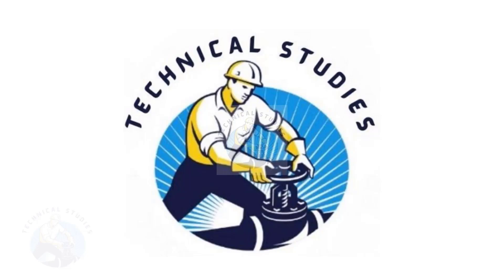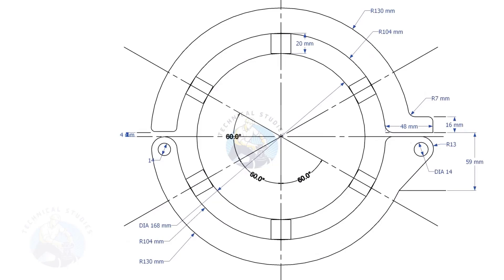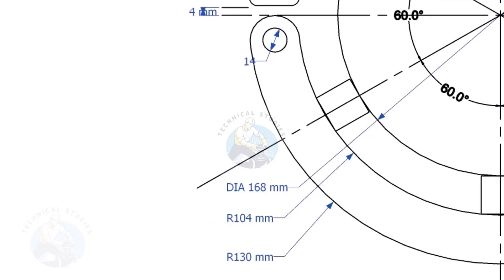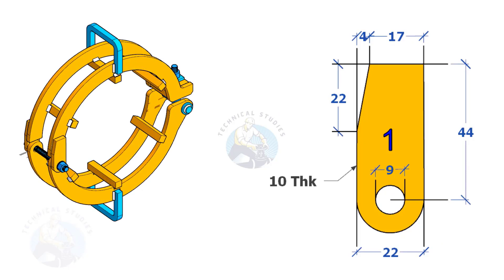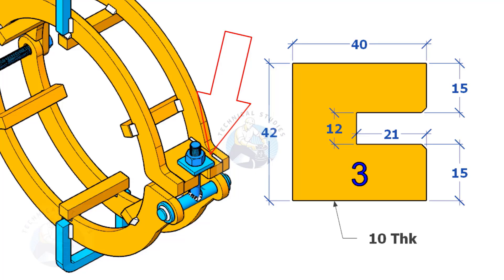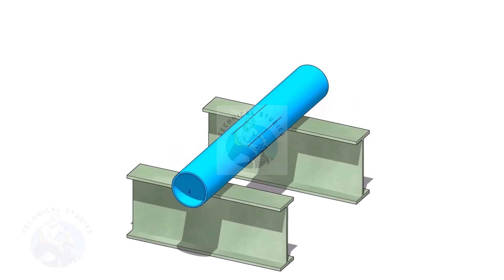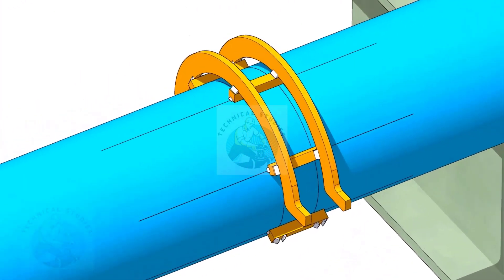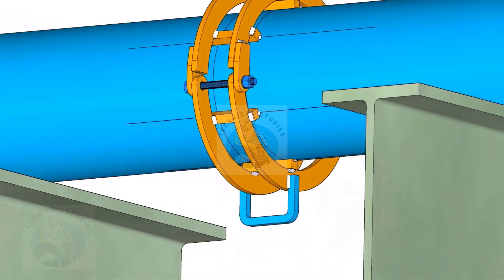How to make a Low-Cost, High-quality Pipe clamp.